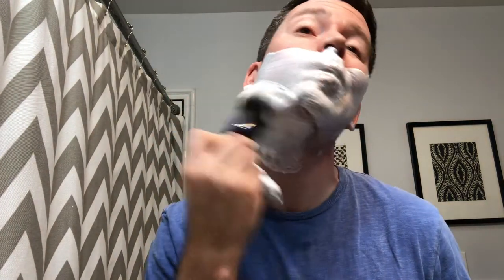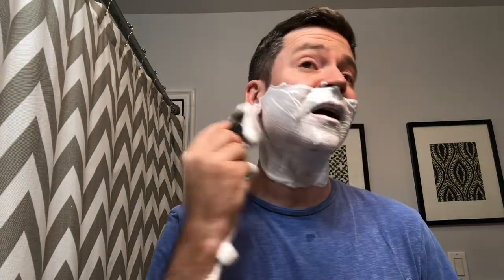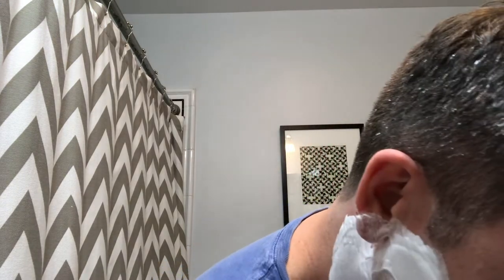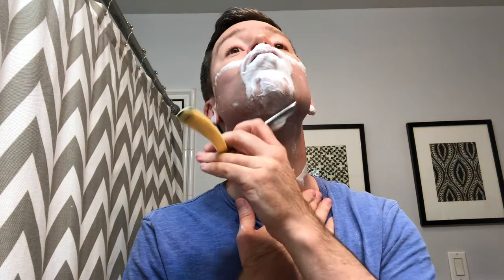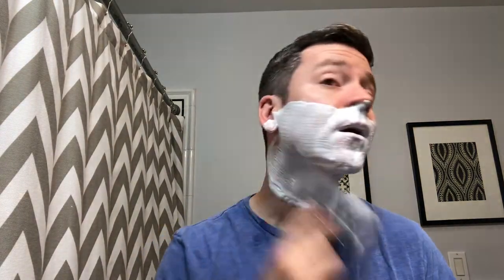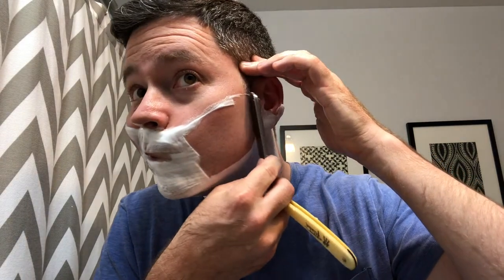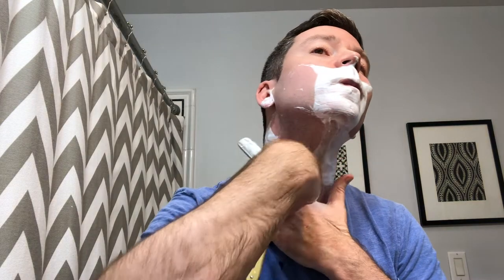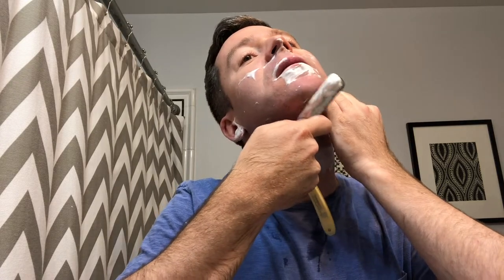Brisa By Inga Saboaria Brisa | The Daily shave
Inga Saboaria Brisa

Matt here with another Daily Shave video and vintage straight razor shave, brush review, and tip of the day.

The Soap: Inga Saboaria Brisa
This soap from a Brazilian artisan is tallow based, with goat and beef tallow, and lanolin. It is also packed with oils such as babassu oil and brazil nut oil, and other local Brazilian plant oils. The scent is described as eucalyptus and mint on the packaging, but these notes are subtle, and contribute more to the mild cooling sensation on the face than the scent. The scent is stronger than average, 7.5/10 clean soapy smell that reminds me more of Ivory bath soap than the minty eucalyptus green Proraso. It’s a soap that smells like soap, and a nice break from some of the overwrought/muddied artisan creations out there. It is not an overly thirsty soap, and has a pleasing light fuzzy feeling on the face as well as a top-notch post shave feel.

The Brush: West Coast Shaving Infinity Brush with 26mm three band finest badger knot. This US artisan-made brush handle is a unique ergonomic and comfortable shape. It’s a stunning pour with some nice iridescence and depth. The knot is fairly dense but not a lather hog. The loft is set at the sweet spot giving it decent scrub and minimal floppiness. The fan splays easily and covers a lot of real estate. The knots will be available to purchase separately. This is a stunning brush offered at a competitive price. Look out for the weekly brush drops.

The Razor: 1950’s Henkels Friodur 6/8 round point full hollow. Solingen steel. Smooth as can be.

The Aftershave: Tabac. Another clean soapy scent with powdery touches that pairs nicely with the neutral soap.

Topic of the Day: Soaps that smell like soap.

For all the best products in traditional wet shaving. Check out West Coast Shaving